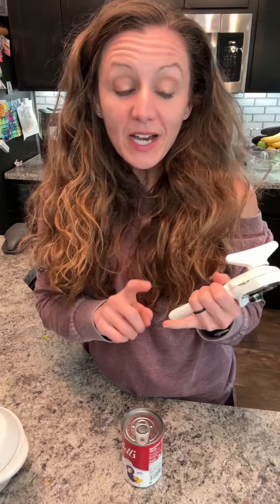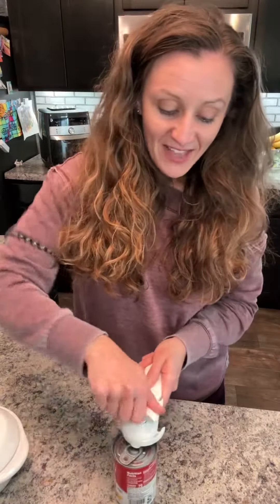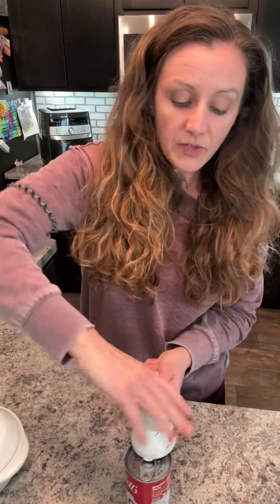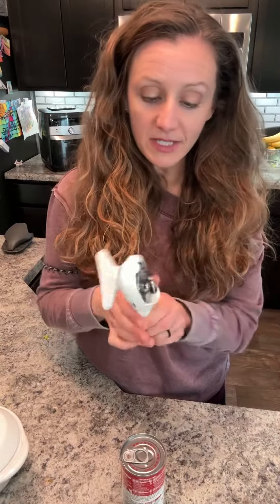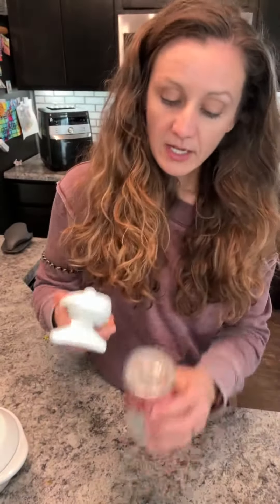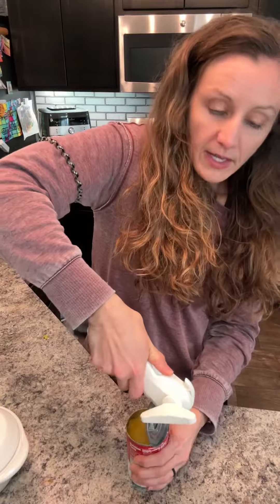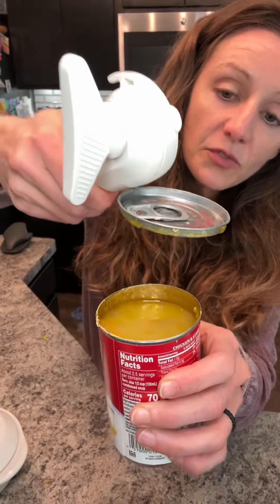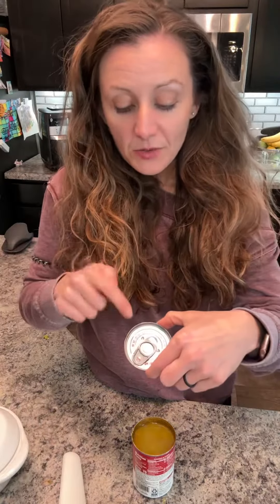The Pampered Chef Smooth Edge Can Opener